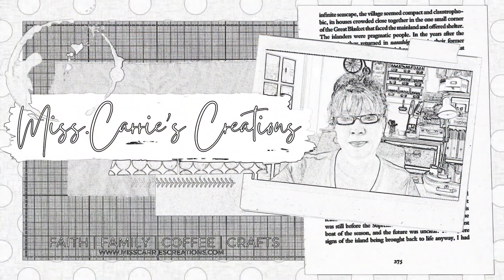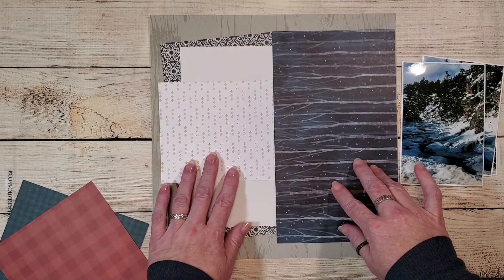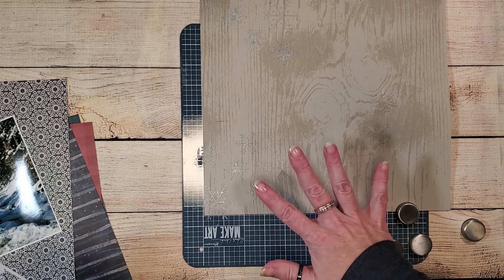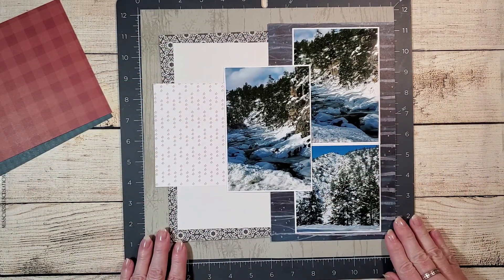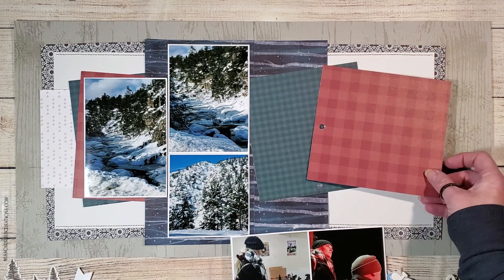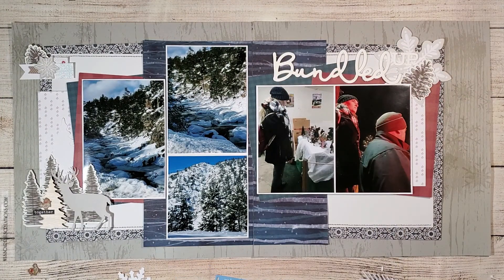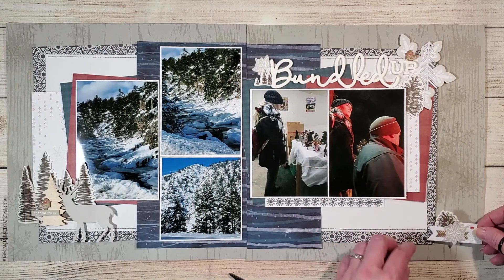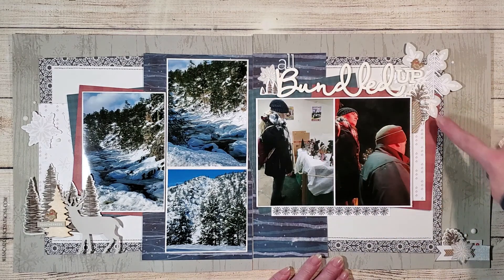Christmas Memories Hop | Day 5 | Christmas Lights Two-Page Scrapbook Layout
Welcome to another Christmas Memories Inspiration YouTube Hop! Today's theme is "Ringing in the Lights".  Let me show you how I created a two-page layout of our trip in the mountains to see the annual lights parade.  In this video, I will walk you through the creation process and share a few tips and tricks for creating balance on two scrapbook page.  You will also learn how to use transparent matte texture paste on your background pages.  Some of the supplies I have used are listed below.

MORE CHRISTMAS INSPIRATION: Ringing in the Lights

Misc. Ephemera from my retired CTMH collection
EzGrand Tape Runner